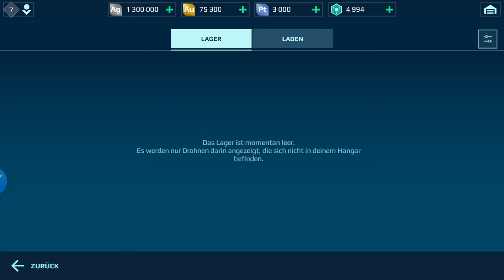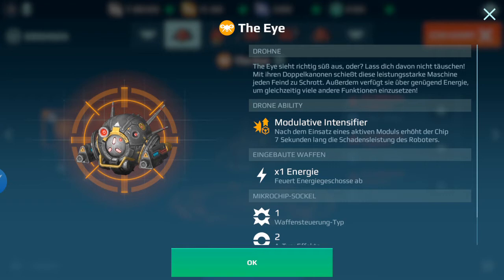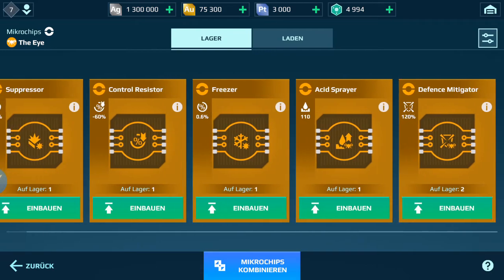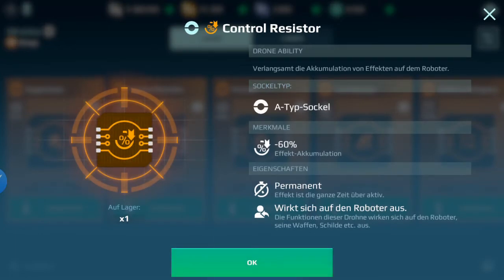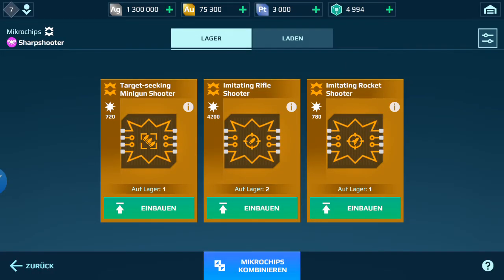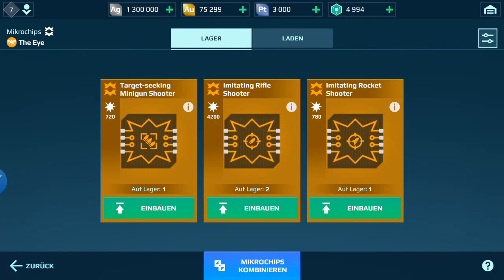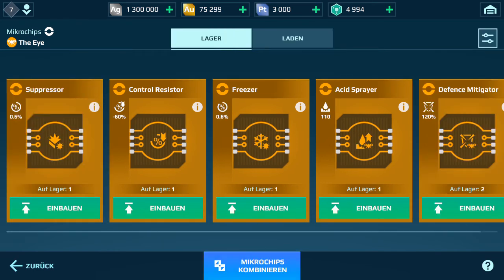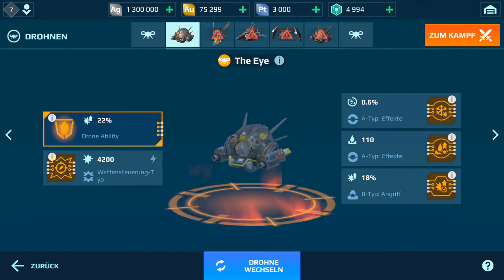warrobots testserver gameplay. reviewing the New drones and their microchips part 1